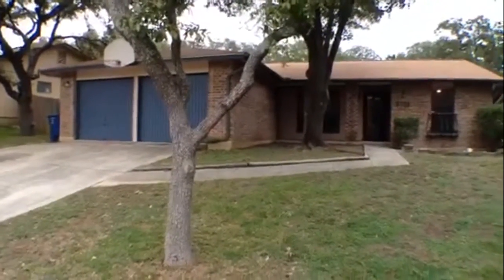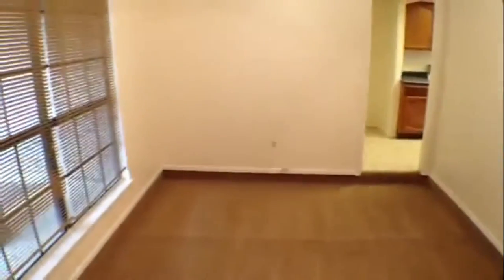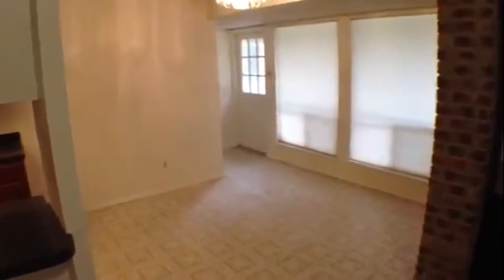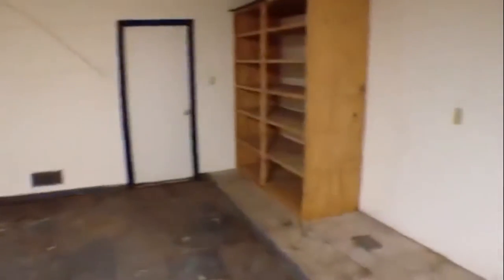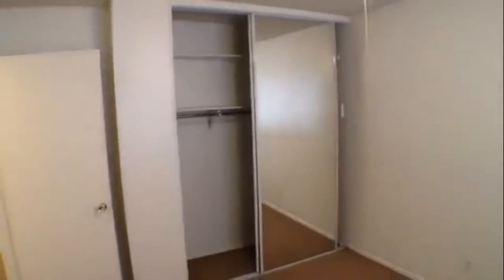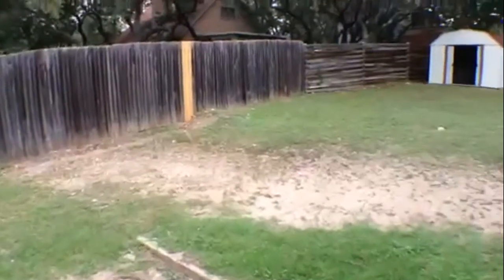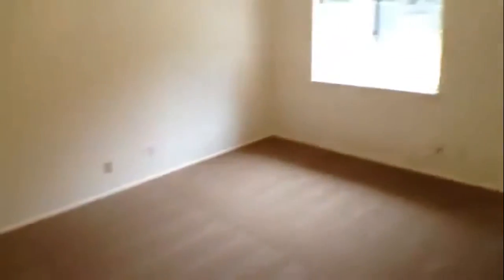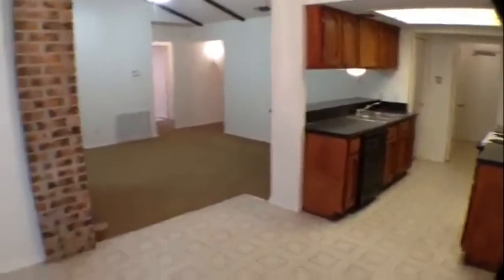"House for Rent in San Antonio" 3BR/2BA by "San Antonio Property Management"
There are no other homes as lovely as this "House for Rent in San Antonio" located at 8710 Timber Point Street, San Antonio, TX 78250! This is a great home that's sure to impress. It features 3 spacious bedrooms, 2 beautiful bathrooms, and a 2-car garage. There is also a spacious living room with tall ceilings, a dining area, a nice open kitchen, and a laundry area for your convenience. This house comes with a huge backyard with a storage shed for all your extras.

7217 Bandera Rd, San Antonio, TX 78238, USA